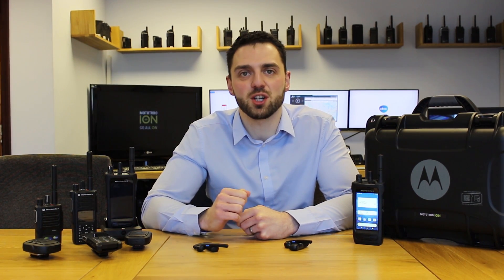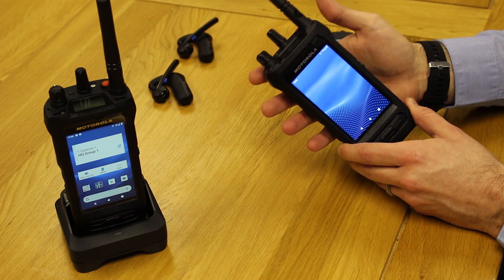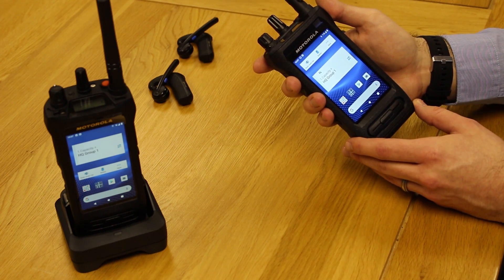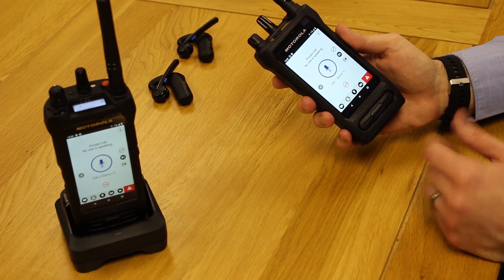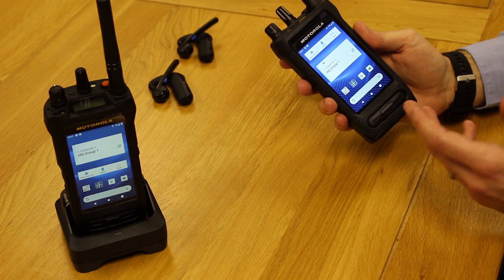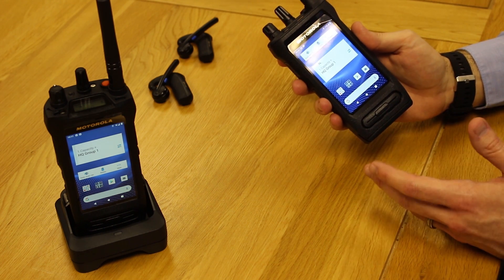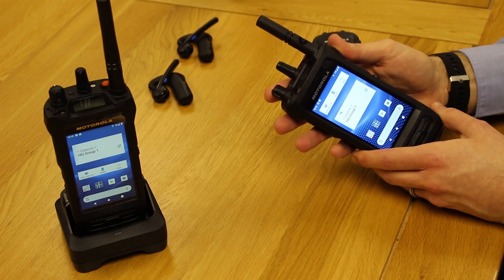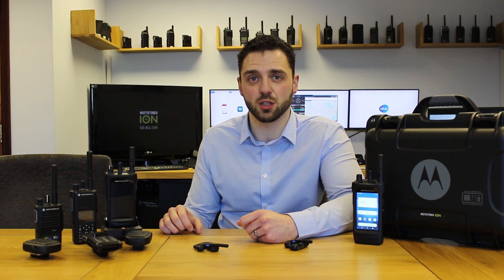Motorola Solutions MOTOTRBO™ ION Smart Radio Review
MOTOTRBO™ ION is Motorola Solutions first business-ready communication device with always-on voice and broadband data capabilities. It brings together renowned PTT performance, an open app ecosystem on the Android platform, and access to our unified technology ecosystem – from video security and analytics solutions, to best-in-class network security, to powerful new software and technology services like smart virtual assistants.

Business-critical data and workflows are unified and simplified, and the capabilities that your workforce needs to be at their best are always on.

According to the Motorola Solutions’ commercial market communications survey, device proliferation is a growing pain point across commercial industries. More than 90% of workers say they currently use more than one device to communicate while on the job. Workers ranked the ability to communicate with colleagues on any device and to reach workers at any location among the top three most important factors in a communication system.